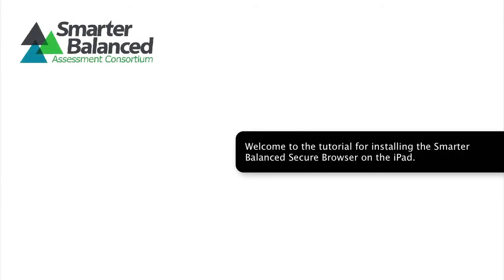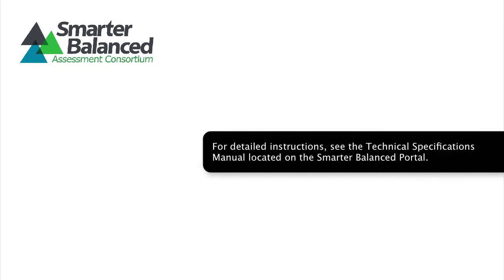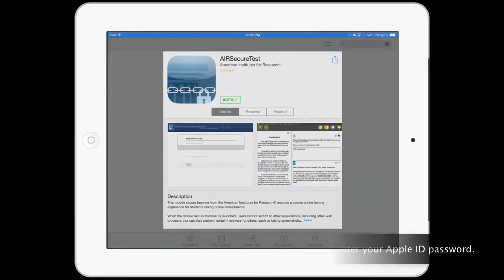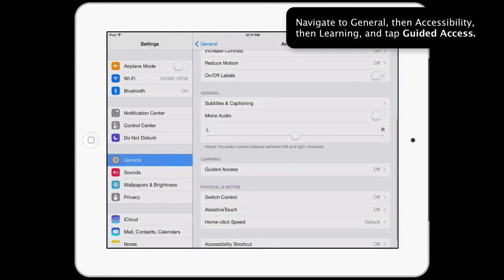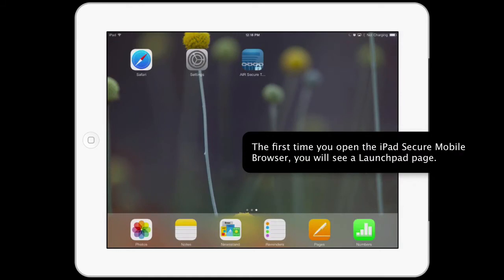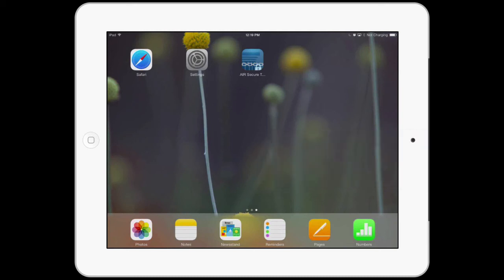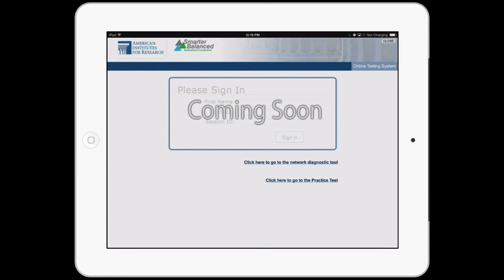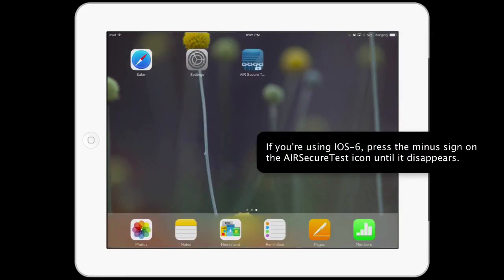Secure Browser Apple iPad Installation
Tutorial on installing the Smarter Balanced Secure Browser application on Apple iPad devices.